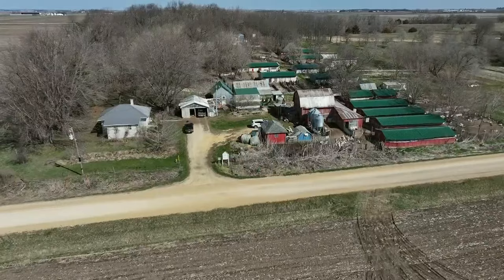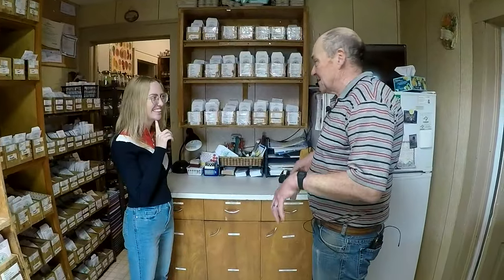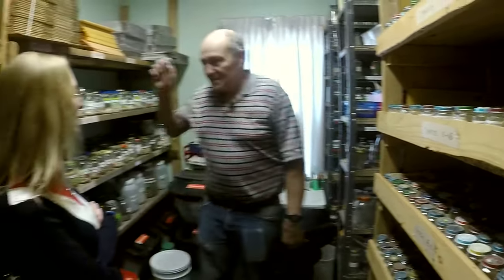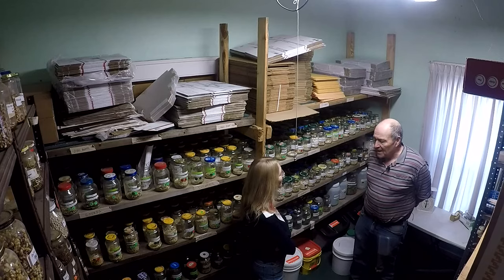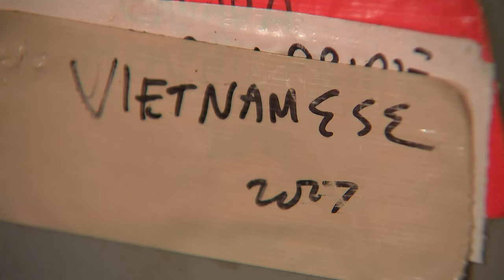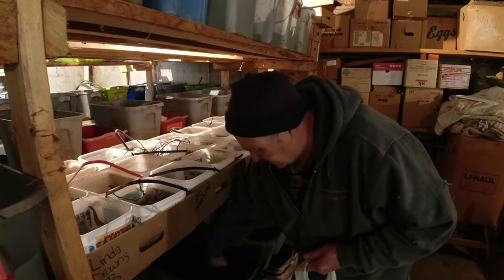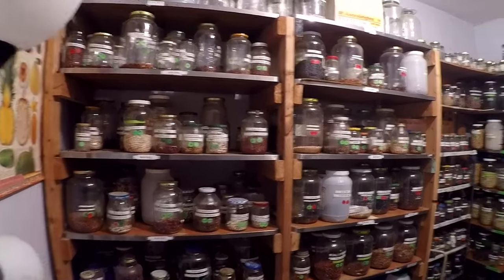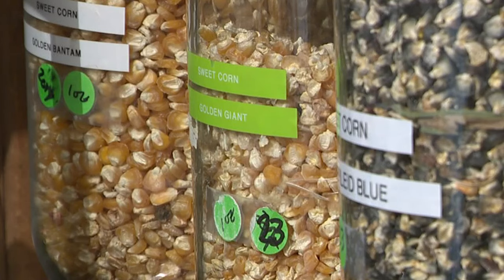Calamus man preserving seeds of history in his farmhouse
Glenn Drowns has filled nearly 3,000 jars with all sorts of seeds from around the country.